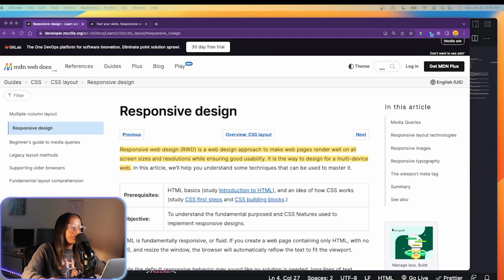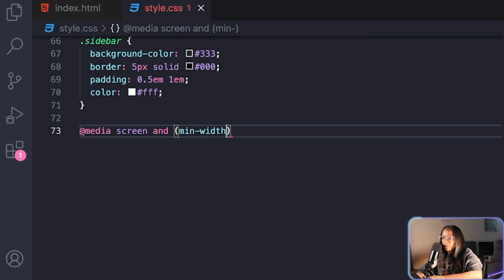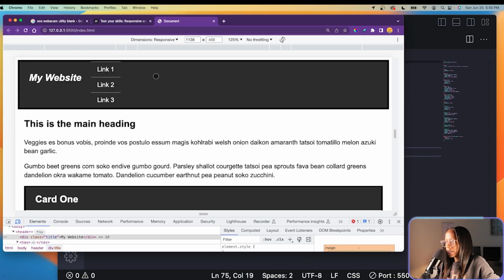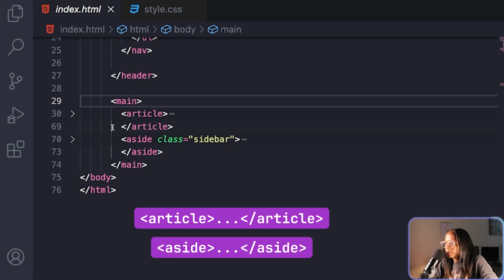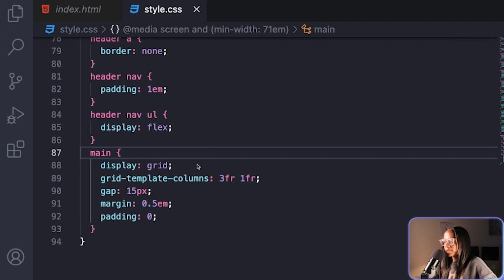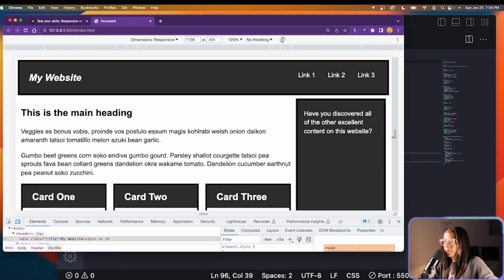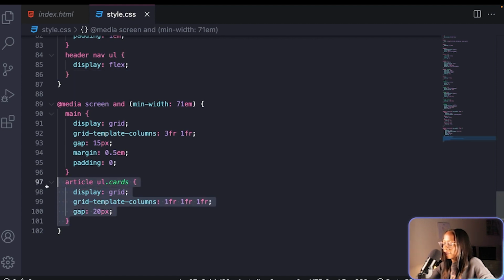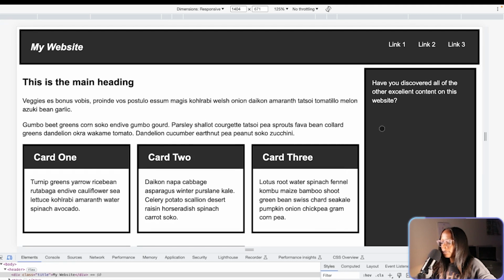CSS Layout Review | Responsive Design on MDN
This video is an update on my personal learning. I've been doing the 100DaysofCode challenge.

MDN's website is an excellent resource that I've been using to learn, review, and practice certain skills in development.

Resources:
☕️ Feel free to follow along with me in this skills assessment:

🕰️ Timestamps:
0:00 - Intro
0:06
0:18 - MDN's Responsive Design course
0:32 - Practice & apply development skills on MDN
0:39 - Responsive Web Design skills assessment
0:48 - Project Goal & Objective
1:35 - Creating the Desktop Layout
8:53 - Creating the Tablet Layout
11:46 - Responsive Layout Complete - Mobile, Tablet, and Desktop versions
12:15 - Conclusion

✨ Resources:

I maintain a jobs listing that focuses on entry-level web tech related jobs - mostly remote. If you are looking for jobs like this, feel free to use this resource in your job search:

Once, someone asked if I could share my coding notes, so here they are (always a work in progress):